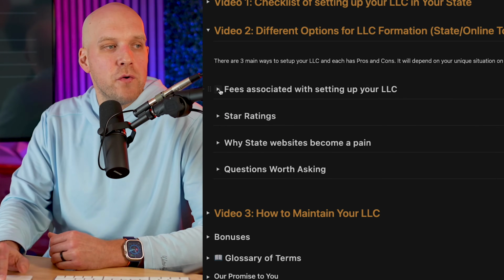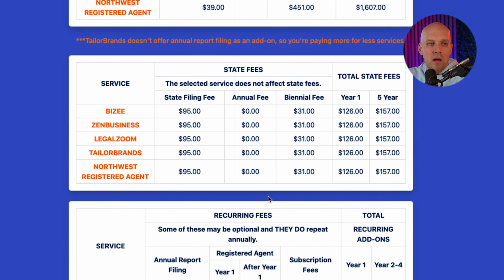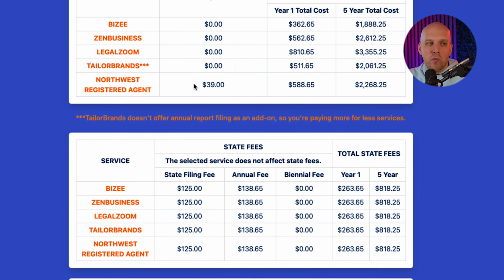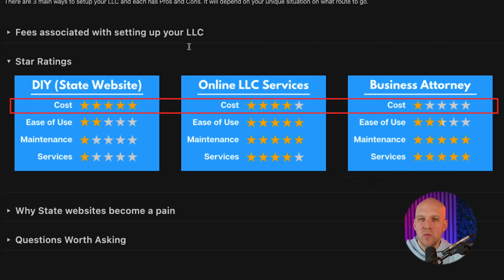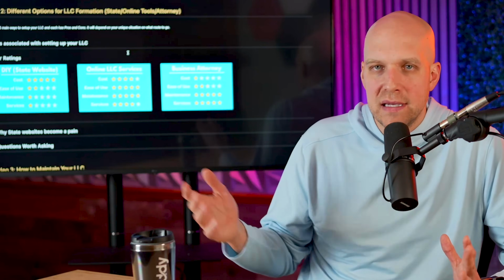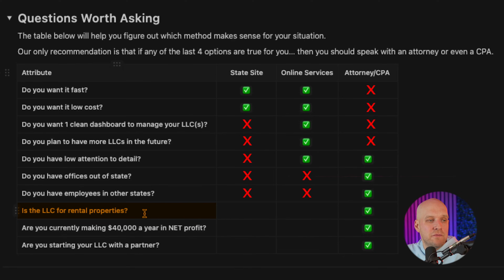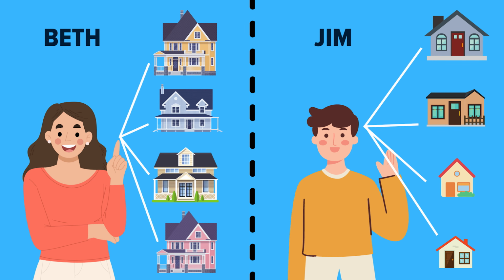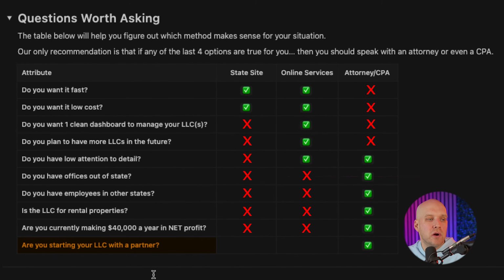Starting an LLC? Let’s break down your options [1.2]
We're exploring options for starting your LLC and you can go with the following options.

1. State Website
2. Online Legal Tools
3. Business Attorney

0:00 Intro
0:24 LLC Fees
4:34 LLC Services - Star Ratings
5:59 State Websites issues
7:23 Questions worth asking

There are pros and cons to each path you can go. We will discuss each of these so you can figure out which path makes the most sense in your situation.

For most people I'd recommend going the online legal tool route and the Bizee Gold package is a great affordable option to get you up and running.

Start your LLC the smart/affordable way with Bizee – Click here for the best deal (paid link)

I may earn a commission, but you still get the lowest possible  from Bizee, and we’ll donate $20 to charity for every LLC purchase (we were able to donate over $70,000 in 2024 because of people like you so thank you!)

Get the Free LLC Checklist we built with Notion (be sure to check out the Bonus resources)

Our comprehensive calculator that shows your 5-year cost for your LLC in your State here ➡️

Business Insurance - Here's a quote tool that can provide you with quotes based on your business model and location ➡️ - This will help you get an idea of costs before you get started.